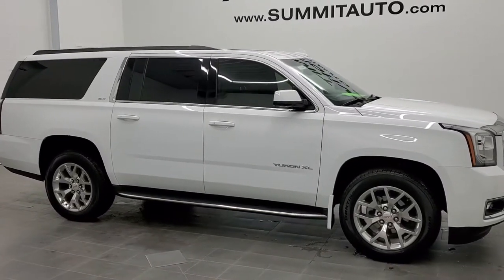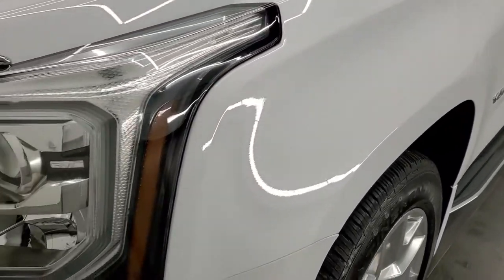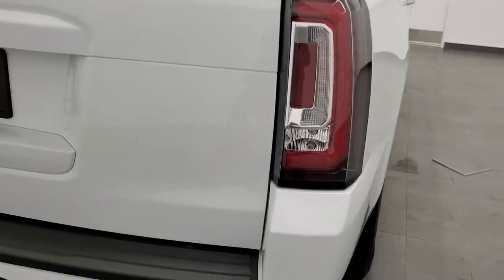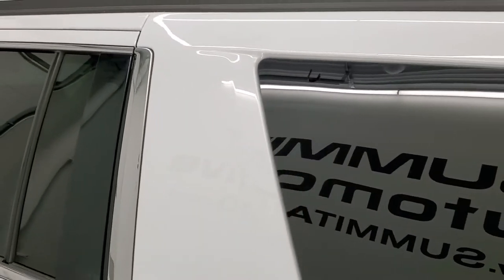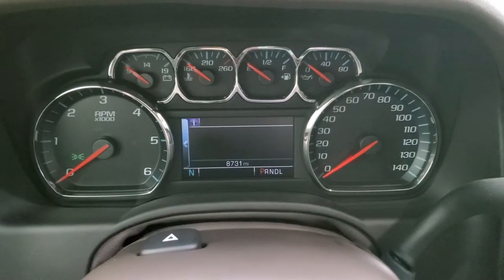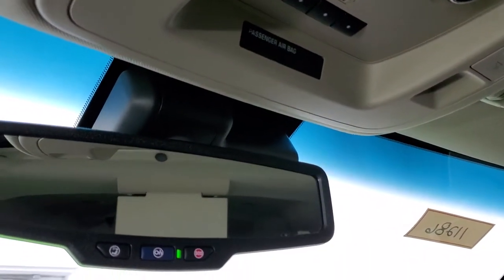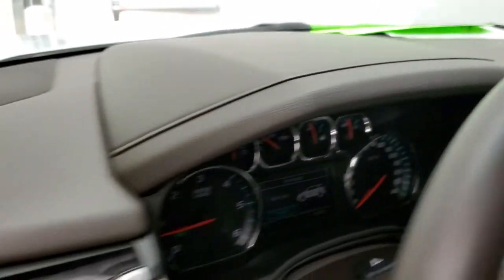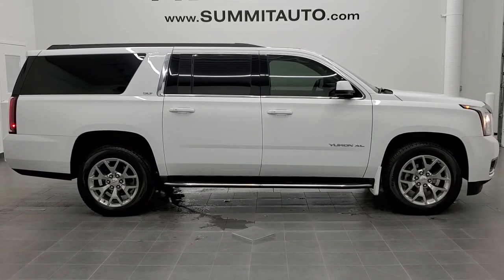2018 GMC YUKON XL SLT 2ND ROW BENCH 8 PASSENGER SUMMIT WHITE WALK AROUND REVIEW 11286 SOLD! SUMMIT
This 2018 GMC YUKON XL SLT WITH THE 2ND ROW BENCH 8 PASSENGER IN SUMMIT WHITE FOR SALE IN FOND DU LAC OSHKOSH WISCONSIN 54935 is the vehicle we did walk around review of today.

Thank you for checking out this video of this 2018 GMC YUKON XL SLT WITH THE 2ND ROW BENCH 8 PASSENGER IN SUMMIT WHITE FOR SALE IN FOND DU LAC OSHKOSH WISCONSIN 54935

STOCK: 11286
PRICE: $50,999
MILES: 8,710
MAKE: CHEVROLET
MODEL: YUKON XL
VIN: 1GKS2GKC3JR204506
LOCATION: FOND DU LAC OSHKOSH WISCONSIN, 54937 TRUCKS ON 41

1 OWNER! CLEAN TITLE HISTORY! 5.3 Liter V8 Ecotec3 Engine, 355 Horsepower, SLT Package, 6 Speed Automatic Transmission with Optional Manual Tap Shift, Turn Dial 4x4 Four Wheel Drive 4WD, Factory GPS Navigation System, Factory Bluray TV / DVD Player Rear Entertainment System RES Blueray, Factory Dual TV / DVD Player Dual DVDs Rear Entertainment System RES, Power Sunroof Moonroof Sun Roof Moon Roof, Reverse Backup Camera Rearview Camera, Blind Spot Monitoring with Rear Cross-Path Detection, Forward Collision Warning System, Lane Departure Warning with Lane Keep Assist, Non Smoker, Dual Power Air Conditioned Ventilated and Heated Seats, Gray Leather Seats, Bucket Seats, Memory Driver's Seat, 2nd Row Heated Bench Seating, 3rd Row Seats Bench Seating, Eight Passenger 8, Power Fold Flat Third Row Seats, Full Towing Package with Receiver Trailer Hitch, Wiring and Transmission Cooler Tow Package, Heated Power Mirrors, Power Fold in Power Mirrors with Built-in Directional Signals, Stabilitrak Traction Control, Continental CrossContact P275/55 R20 Tires, 20 Inch Rims Premium Wheels, Polished Aluminum Rims Premium Wheels, Four Wheel Disc Brakes, Factory Running Boards, Bug Shield, Fog Lights, LED Running Lights, LED Tail Lamps, Projector Lamp Headlights, Roof Rack Rails, Sonar with Front and Rear Bumper Sensors, Easy Fuel Capless Fuel Fill, Chrome Trimmed Grill, GMC IntelliLink Touchscreen Radio, AM / FM Radio Tuner, Sirius/XM Satellite Radio Capabilities Sirius / XM, CD Player, Bose Premium Audio Sound System, Bluetooth, Hands-Free Phone Controls Blue Tooth, Android Auto Compatible, Apple Car Play Compatible, Auxiliary MP3 Jack Portable Audio Connection, USB Jack Portable Audio Connection, Keyless Entry with Factory Remote Start, Push Button Start, Power Raise Rear Gate with Manual Raise Glass, Rear Window Defroster, Adjustable Height Seatbelts, Driver and Passenger Front Air Bags, L.A.T.C.H. Child Safety System, Side Curtain Air Bags SRS Safety Restraint System, 2nd Row Power Windows, Heated Steering Wheel Multi-Function Steering Wheel Controls, Homelink System with Three Programmable Buttons for Garage Doors, Lighting Systems & Security Systems, Compass, Outside Temperature Display and Mileage Display, Dual Multi-Zone Climate Control , Fold Down Rear Seats, Power Adjustable Pedals, Factory Floormats, Woodgrain Dash And Door Trim, Air Conditioning AC, Cruise Control, Power Locks, Power Windows, Automatic Headlights Autolamp, Power Tilt/Telescope Steering Wheel, 110V / 150W Auxiliary Power Outlet, Side Window Antenna, 5 Year / 60,000 Mile Remaining Powertrain Factory Warranty, Whichever comes first, Summit White, ONE OWNER! CLEAN AUTOCHECK! Very clean inside and out! This is one of the sharpest 2018 GMC Yukon XL suvs we have ever had on our lot! Make your move before this super clean 4wd is gone!

STOCK: 11286
PRICE: $50,999
MILES: 8,710
MAKE: CHEVROLET
MODEL: YUKON XL
VIN: 1GKS2GKC3JR204506